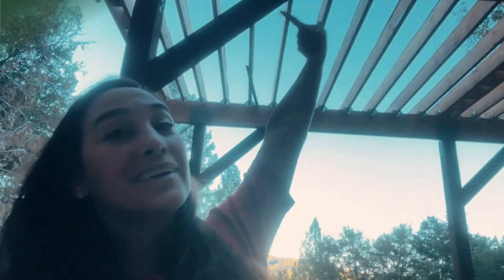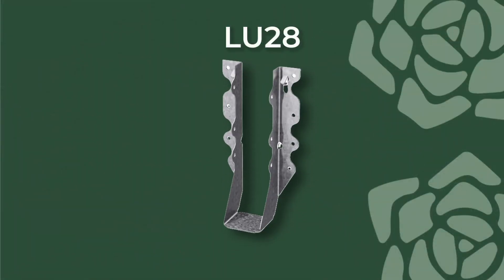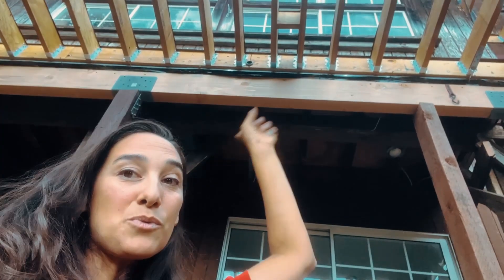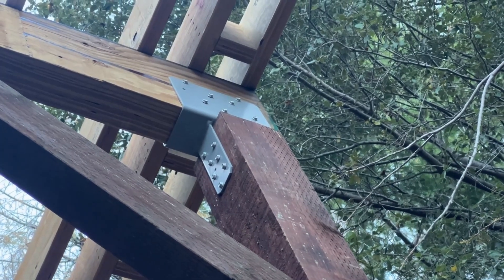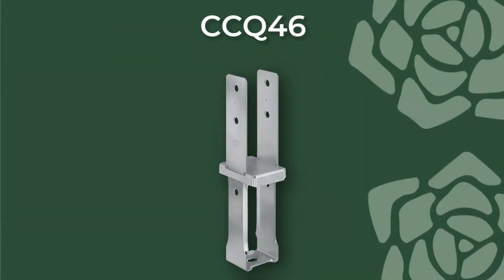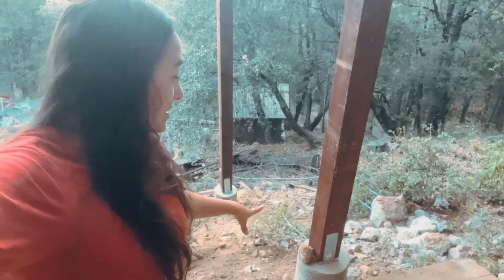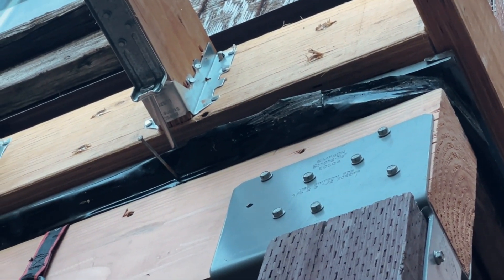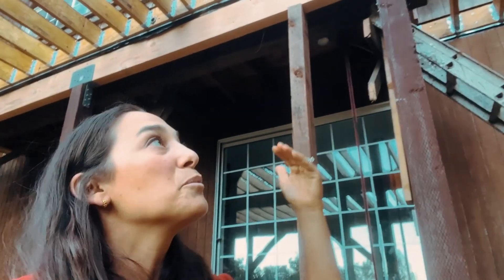5 Simpson Strong-Tie Connectors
Using high-quality connectors and fasteners is essential for a deck that stands strong through any weather. We’ve chosen top-of-the-line hardware from Simpson Strong-Tie for this deck, which is known for durability and enhanced protection.

We’re using hurricane ties, joist hangers, column caps, and more—each with its specific role in keeping the deck. Hurricane ties help brace the deck against lateral forces like wind and seismic activity. Joist hangers provide a stronger connection than nails alone, preventing sagging, while column caps and bases prevent wood-to-concrete contact, reducing the risk of rot over time. Lastly, deck tension ties anchor the deck securely to the house, ensuring it withstands any heavy use, from family gatherings to parties.

H1Z Hurricane Ties
LU28 Joist Hangers
CCQ46 Column Caps
Column Base
DDT1 Deck Tension Tie

If planning a deck project, have you considered which connectors are best suited for your build? What questions do you have about deck hardware? Let me know below! 👇